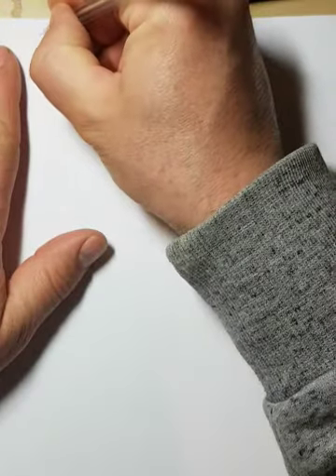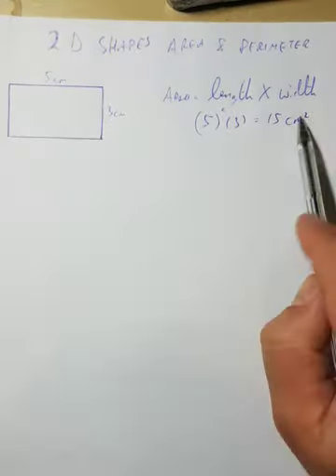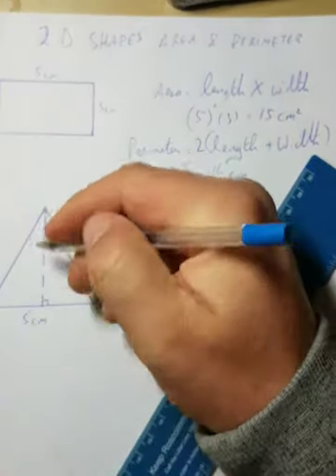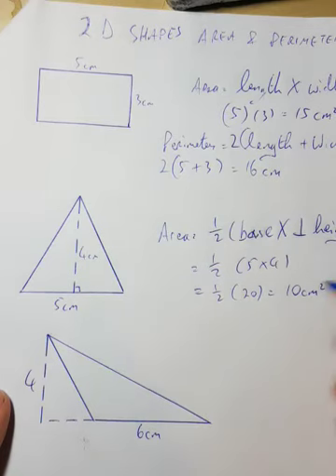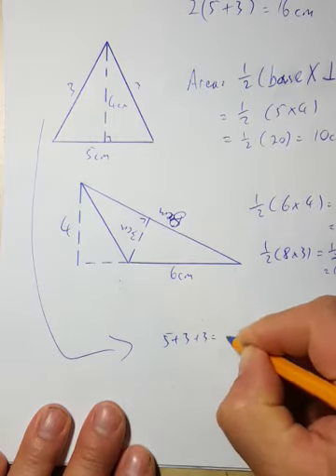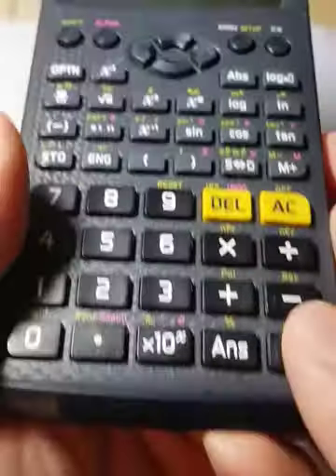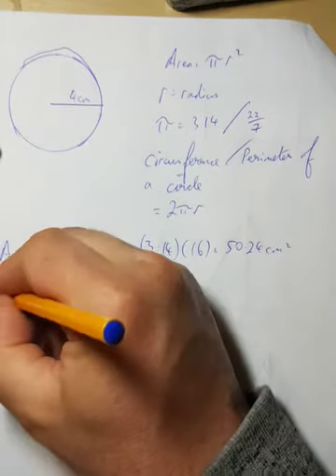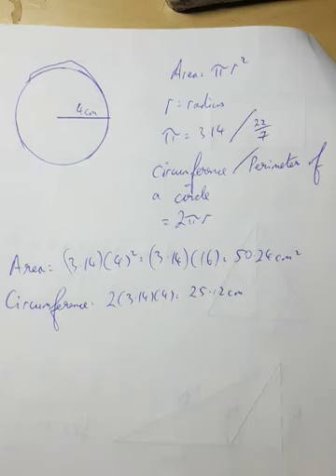Area and Volume of 2D shapes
In this video I show how to calculate the area and perimeter of common two dimensional shapes such as rectangles, triangles and circles. Remember that all these formulae are in your tables